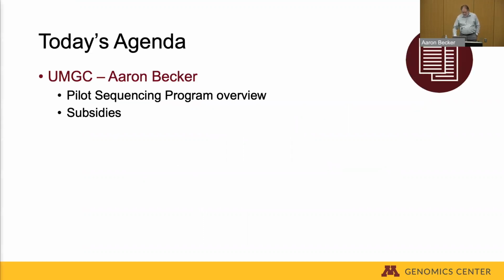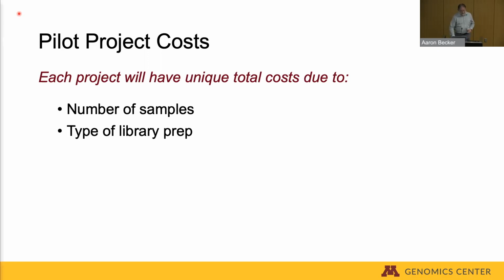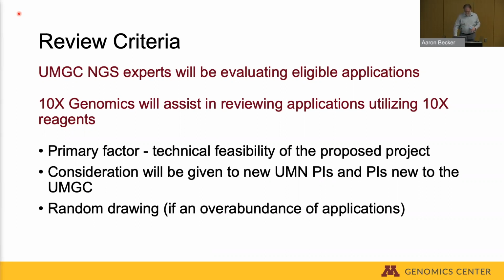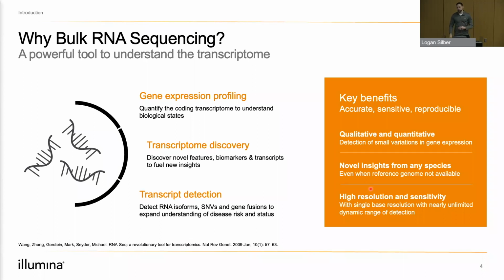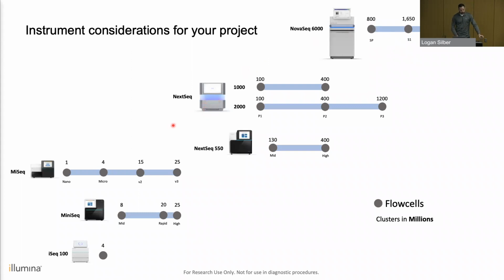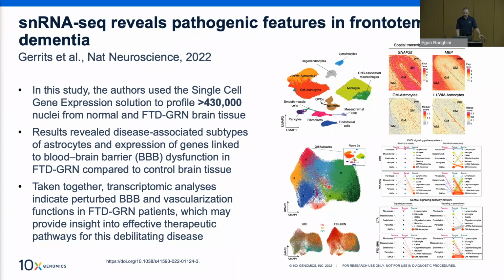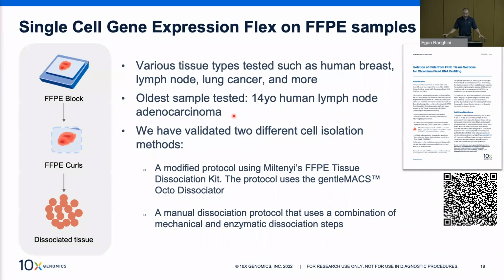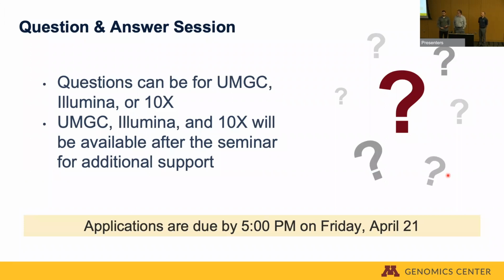Pilot Sequencing Program Seminar - March 28, 2023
Aaron Becker - Pilot Sequencing Program overview (0:00)
Aaron Becker - FAQs (20:33)
Logan Silber - Bulk RNA-Seq considerations (22:36)
Egon Ranghini - Single cell gene expression (38:09)
Q & A session - (54:10)